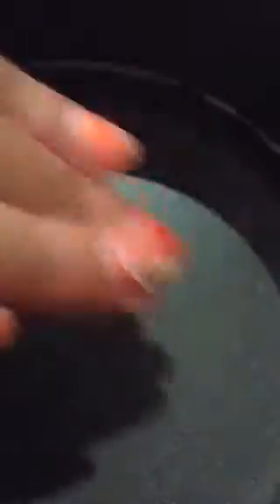Gum slime Part 2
IT WORKED!!! Comment which one u like the best!